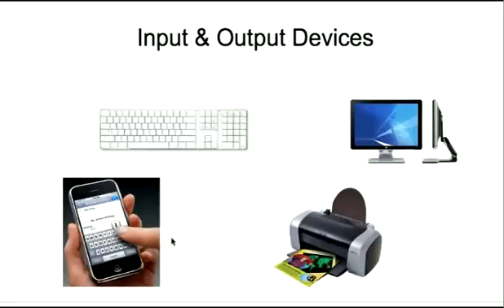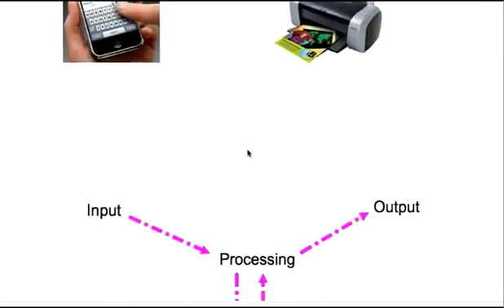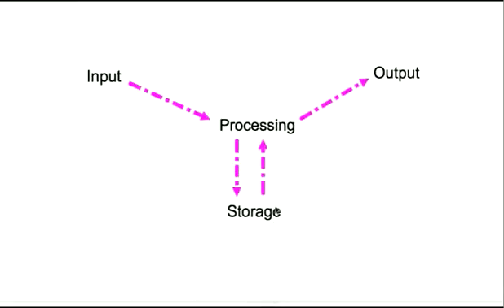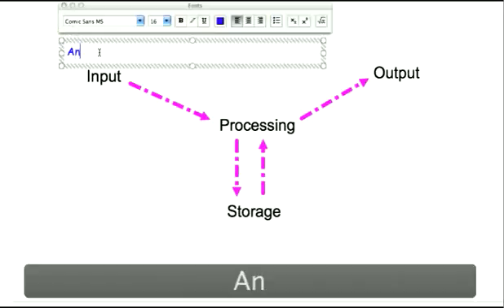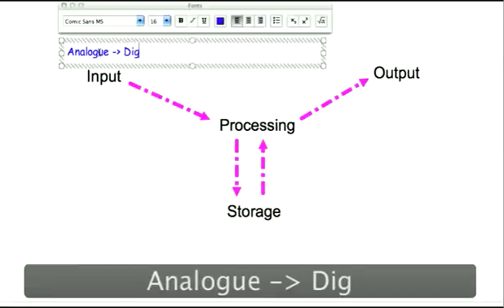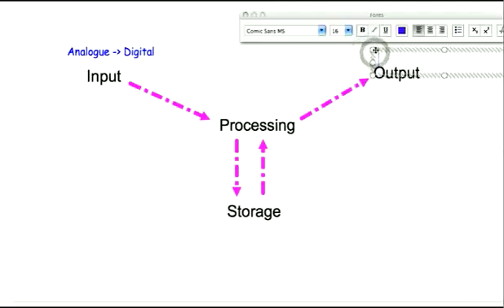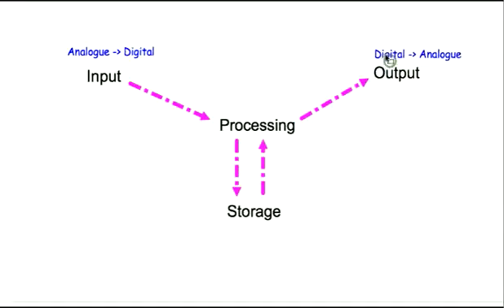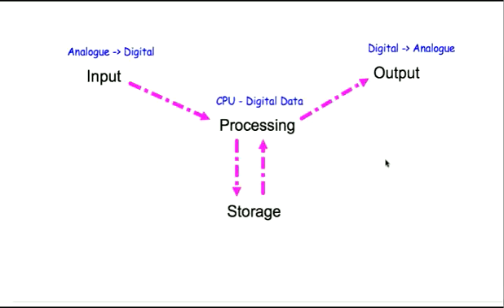how Input and Output Devices work